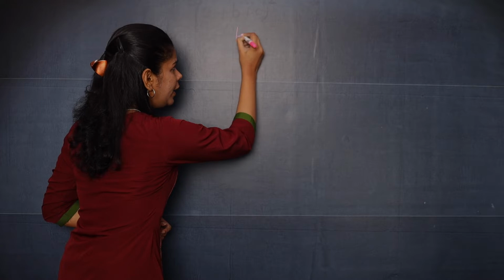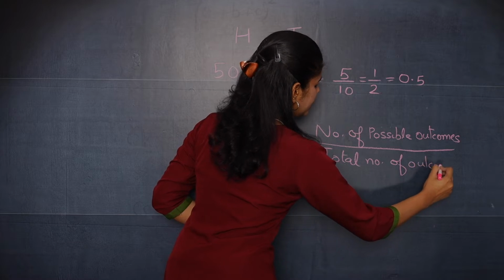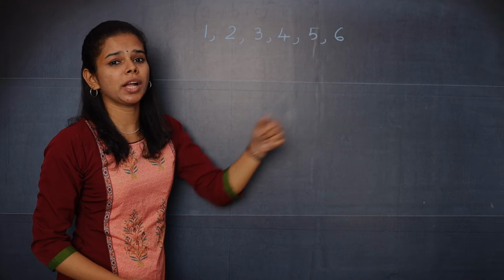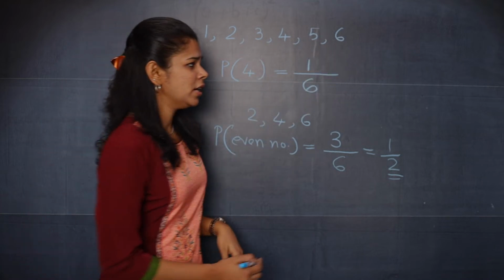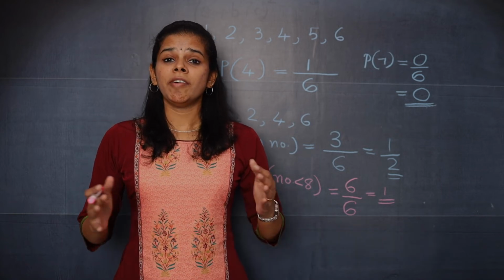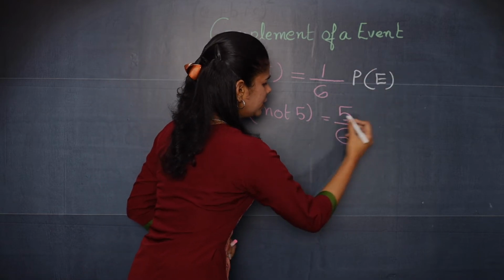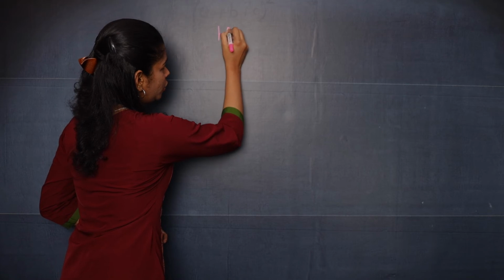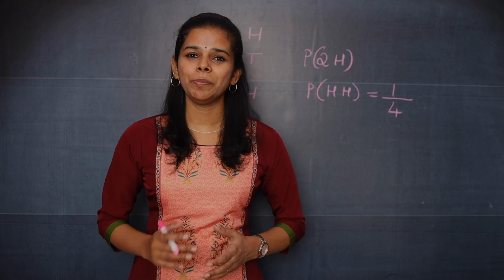Introduction to Probability | Basic concepts of Probability | What is Probability | Key terms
This video is an Introduction to Probability.
 Watch this video fully to learn the basic concepts of probability. This video explains how to calculate the probability of an event occurring.

Timestamps:
00:00 – Introduction
00:41 – Uncertainty
01:04 – Outcomes when a coin is tossed
01:41 – What is Probability?
02:36 – Equally Likely Outcomes
02:56 - Outcomes when a die is rolled
04:31 - Impossible event
05:05 - Sure Event
05:23- Complement of an Event
07:06 - Outcomes when coin tossed two times
07:46 - Outcomes when two dice are rolled together
08:14- Conclusion

Don’t forget to suggest my channel to someone who needs it!